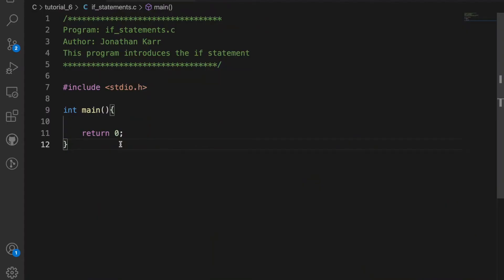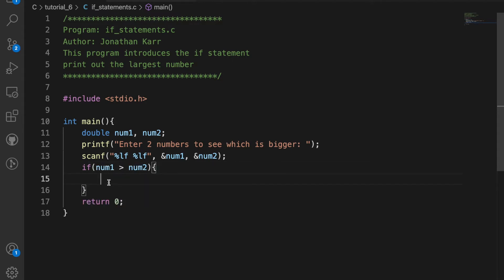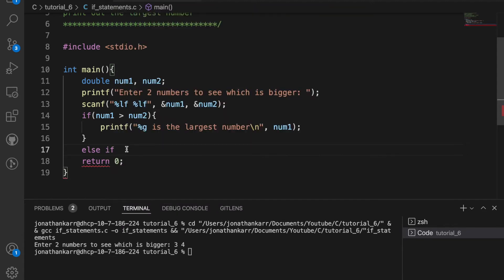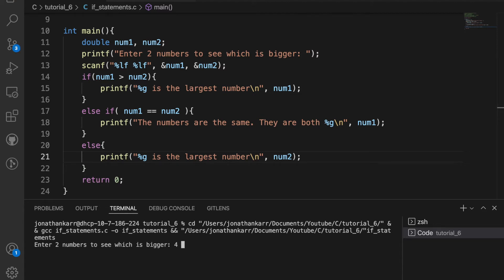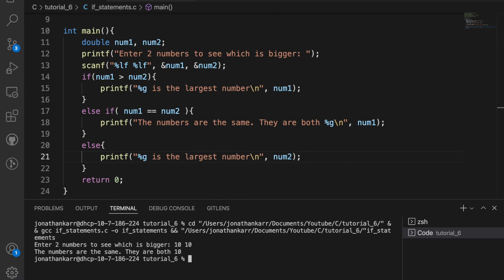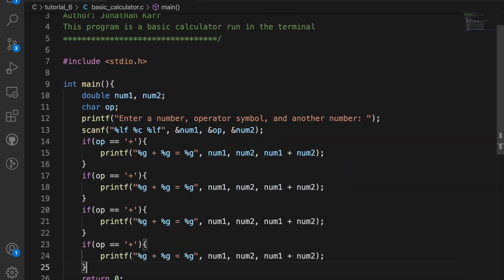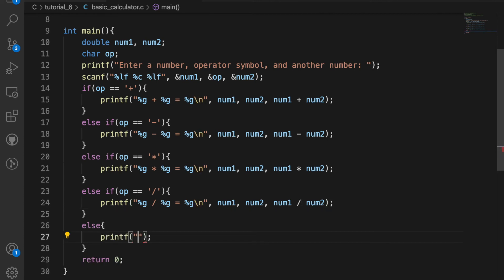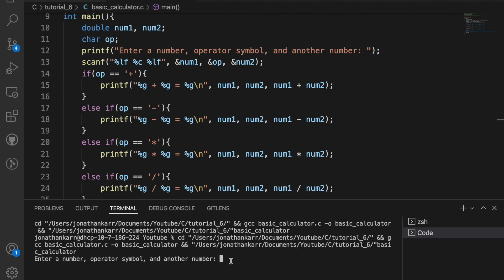Create a Calculator in C Using If Statements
In this video, you will learn about if statements in C and create a basic calculator. This is the 6th video in the C Tutorial Series. This course will teach you how to go from beginner to independent programmer.

Timestamps:
0:00 Welcome
0:11 If Statements
3:08 Creating a Calculator
5:50 Conclusion

C Programming